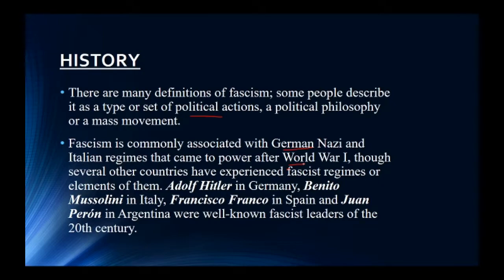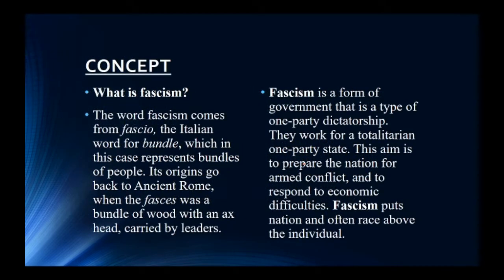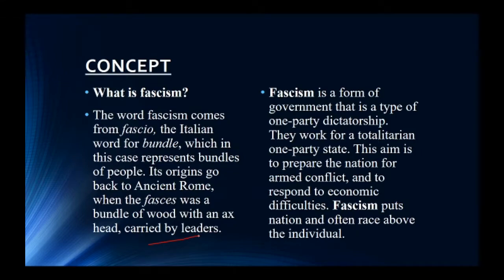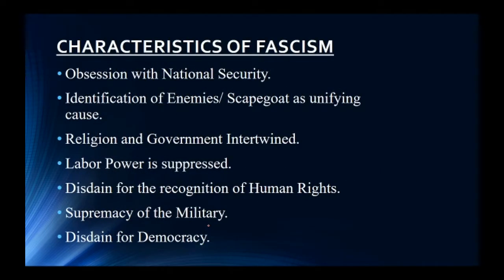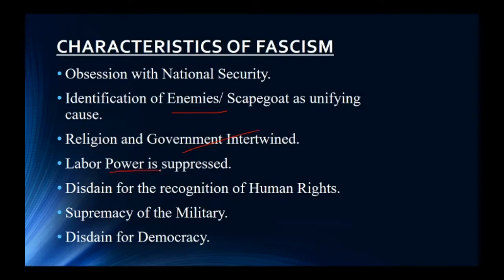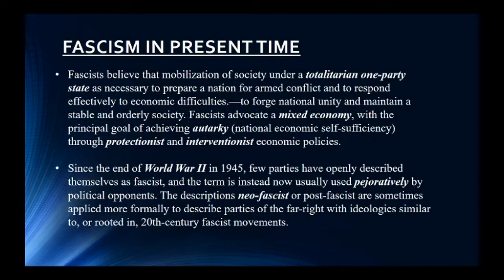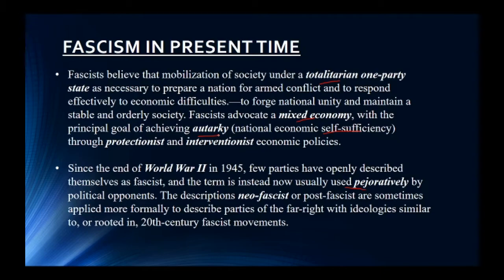International Relations:Fascism |History | Concept |Tenants |Characteristics |Advantages |Present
In this video i answer following questions:
What is fascism?
What is its brief history?
Basic Tenants of Fascism?
Characteristics of Fascism?
Advantages of Fascism?
Its Relevance in Present Time?